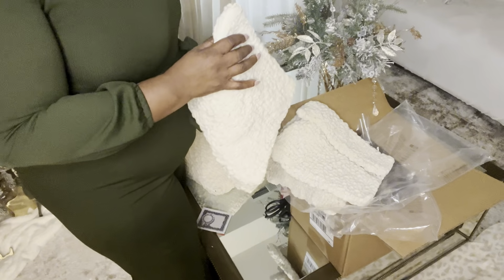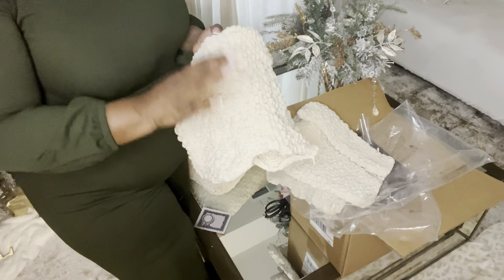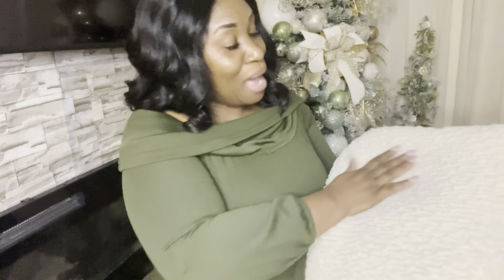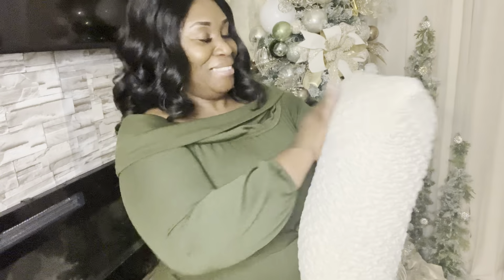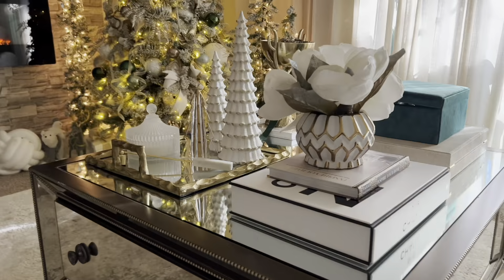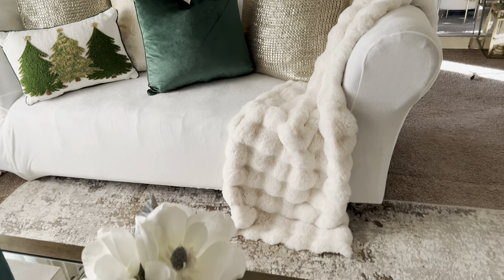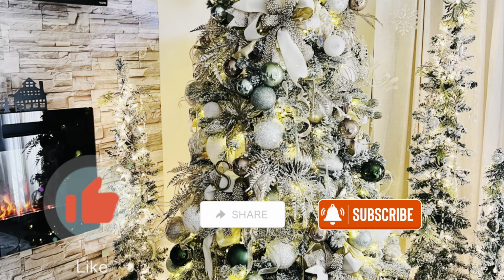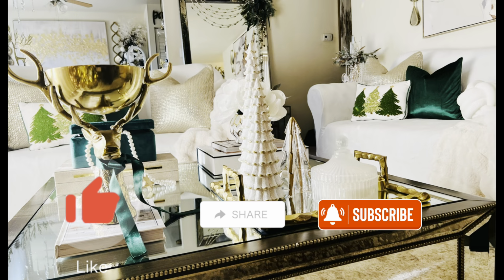LIVINGROOM CHRISTMAS EDITION/DECORATING IDEAS/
Livingroom Christmas Edition/ Decorating Ideas. @mammamiacovers.com queentallthingshome homedecor Hi my Kings and Queen welcome back to the channel thank you for stopping by, In today's video we will be decorating our Livingroom and also incorporating a collaboration with MAMMA MIA COVERS. Please show your support by visiting their website @MAMMAMIACOVER.COM and using the code QUEEN15 to receive a 15% discount on your purchase THANKS ALL. Happy Holidays….

❤️🇯🇲 Do you and make it Beautiful❤️